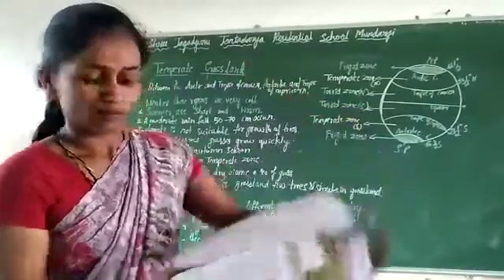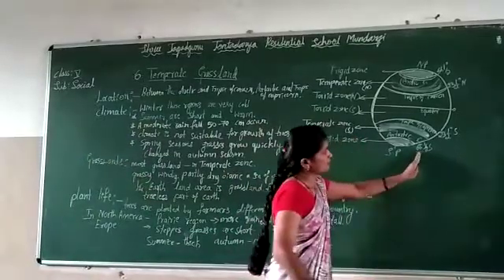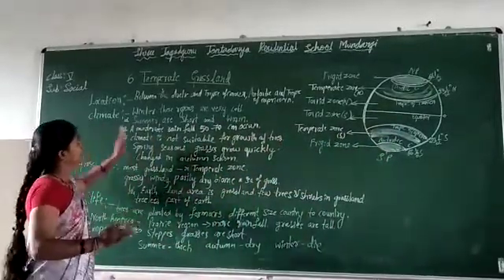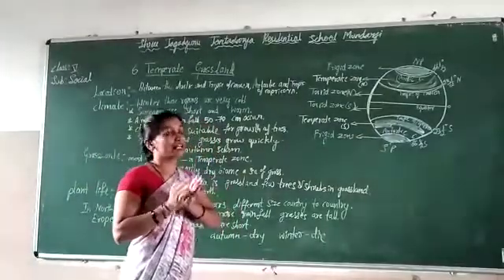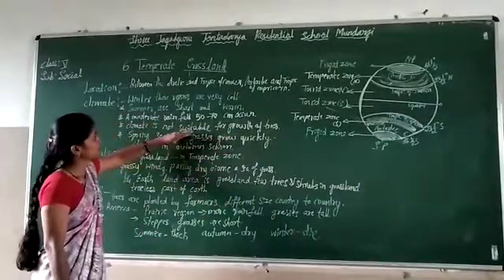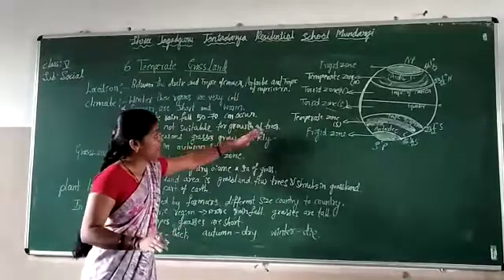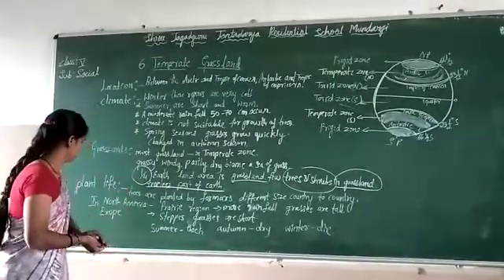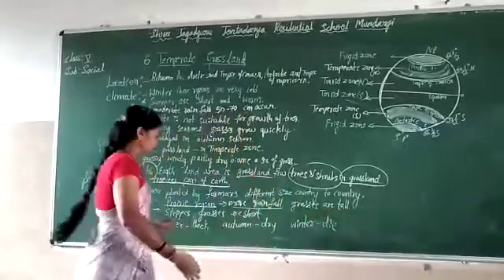social studies grade 5th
Topic :  6 Temperate Grassland  (video part 1)